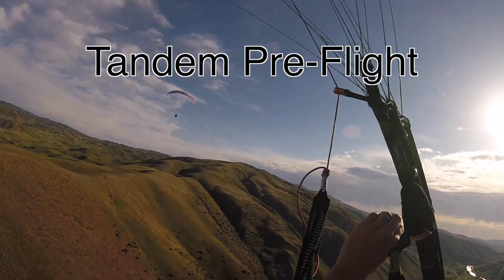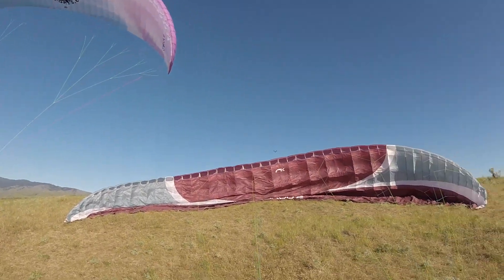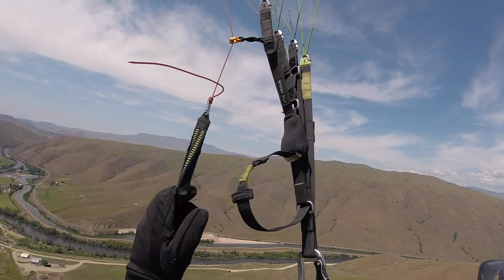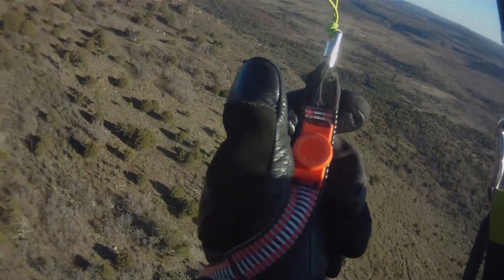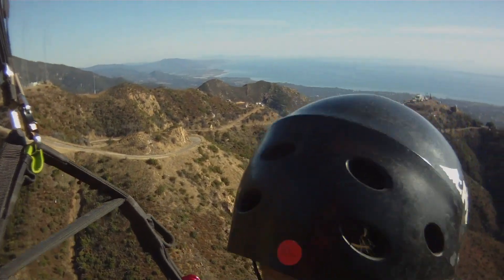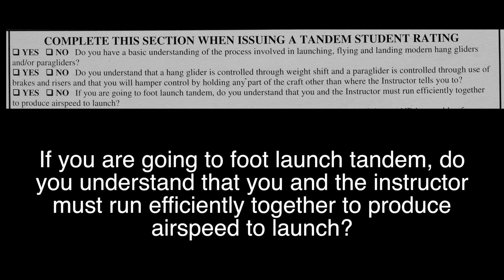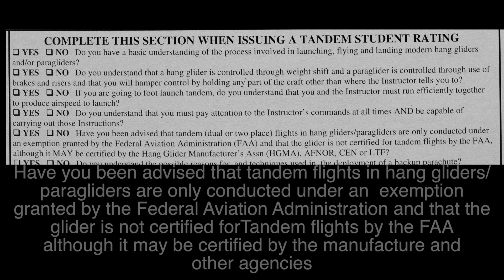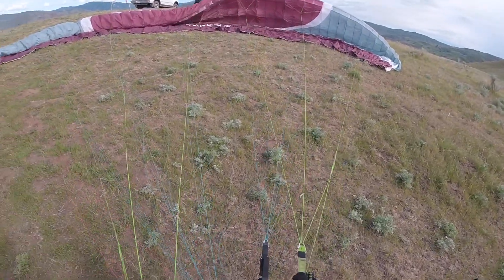Tandem Flight Orientation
Watch this before your tandem experience!